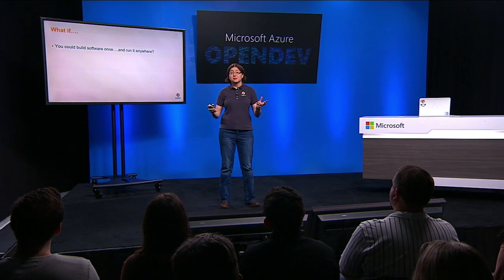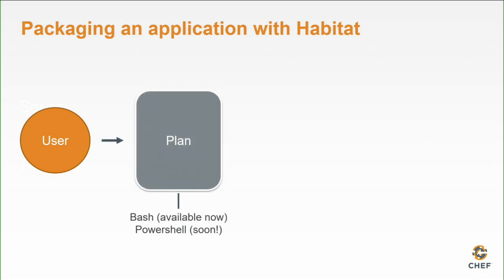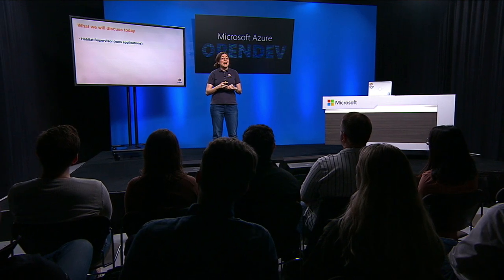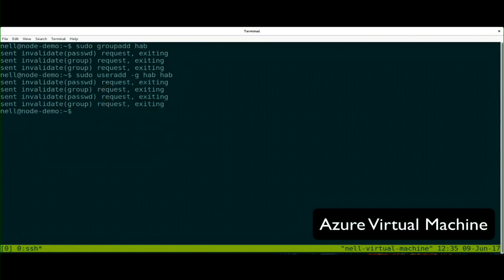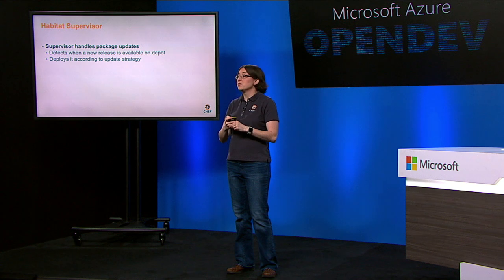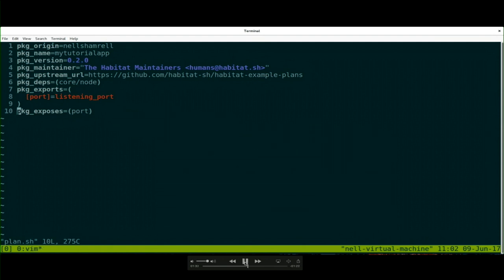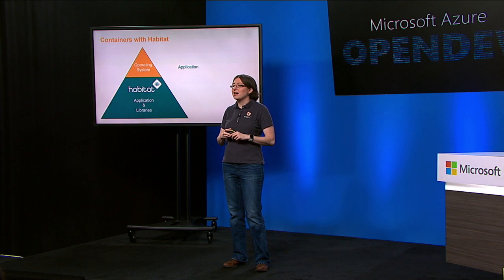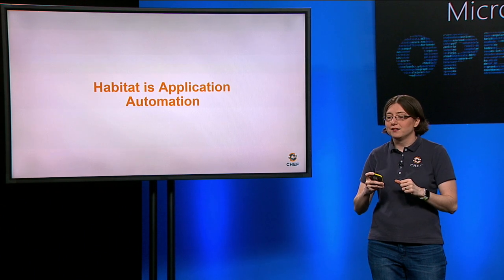Creating platform-agnostic application packages with Habitat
One of the dreams of development is to build a software package once - and deploy it anywhere. With current open source projects, this dream is closer than ever. Join Nell Shamrell-Harrington, Senior Software Development Engineer at Chef, during the very first Microsoft Azure OpenDev event, as she discusses how to create software packages that run (almost) anywhere with Habitat. You’ll see how the same application can be run on bare metal, on a virtual machine, or in a container - with everything needed to automate that application already built into the package itself. Also learn how to build and deploy these packages with the intelligence to self-organize into topologies, without needing a central orchestrator. See how the dream of platform-agnostic and self-organizing packages is fulfilled today, and how it will evolve in the future.